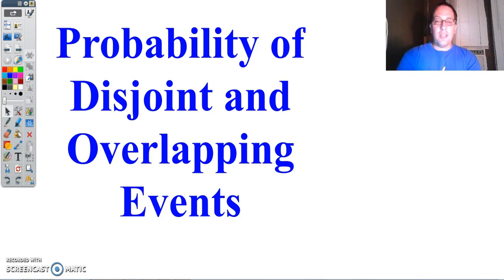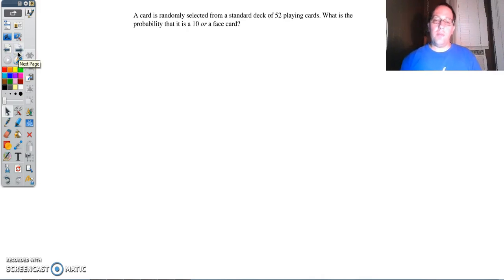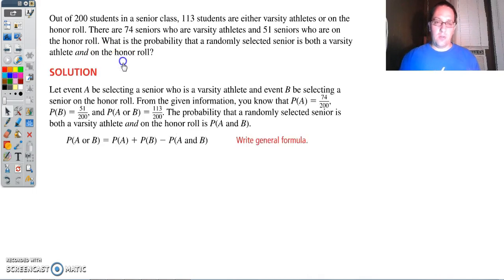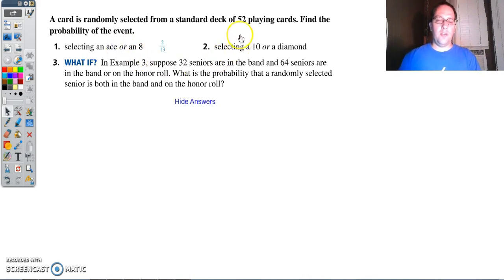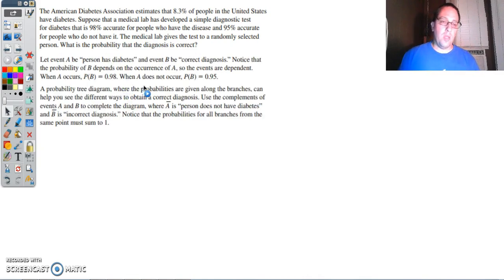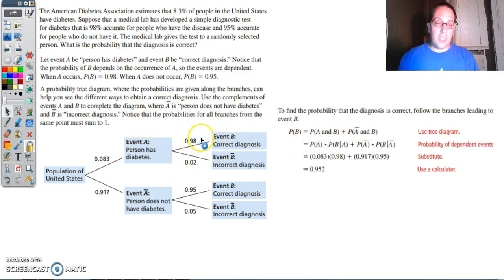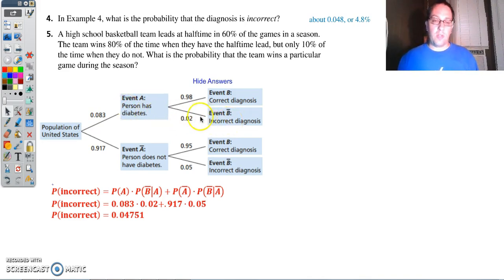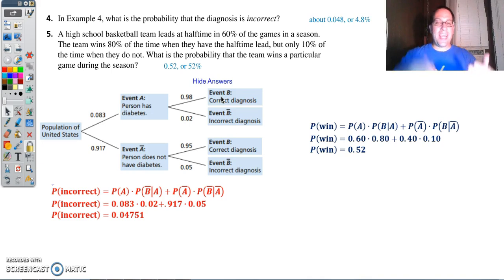13.4 Probability of Complex Events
In this lesson we discuss probabilities of disjoint and overlapping events, as well as using multiple probability rules.